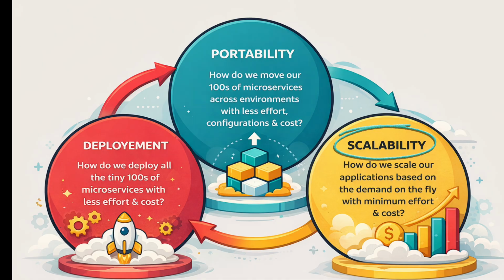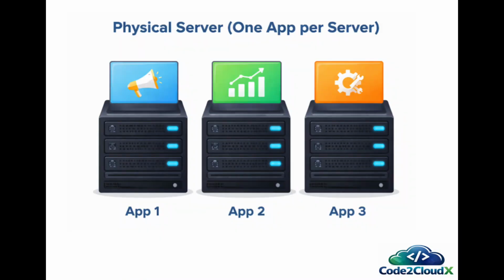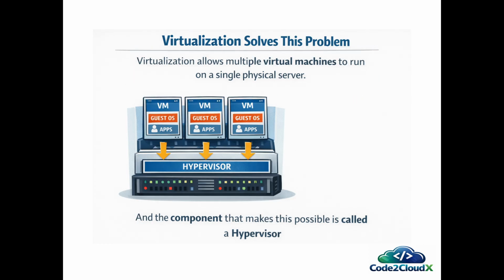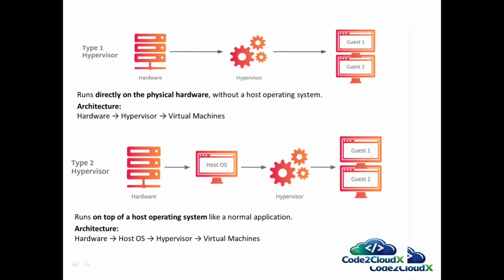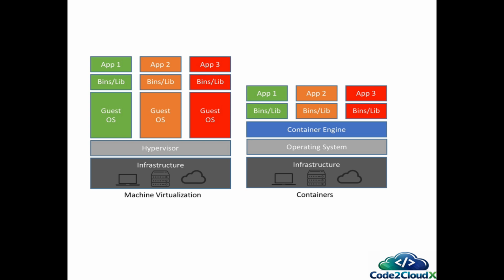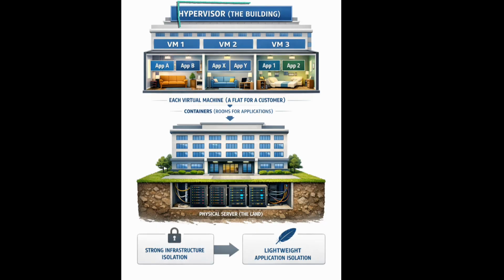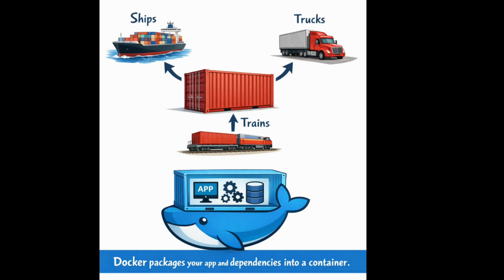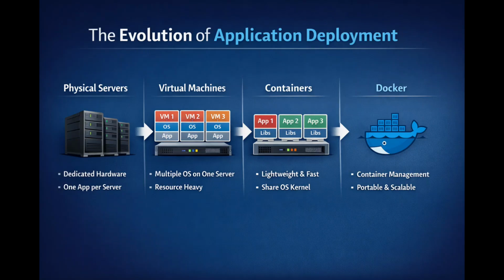From Physical Server to Docker Containers | Hypervisor, VM & Containerization Explained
From Physical Servers to Docker Containers – complete beginner guide to containerization and virtualization.

Docker and containerization explained from scratch.

In this video, we understand the complete journey of application deployment from physical servers to Docker containers.

Before learning Docker, it is important to understand the evolution of infrastructure and how virtualization and containerization solved major deployment challenges.

In this video we cover:

✔ Physical server architecture
✔ Virtual machines explained
✔ Problems with virtual machines
✔ What is containerization
✔ Hypervisor vs containers
✔ Why Docker is important in modern DevOps and microservices architecture

By the end of this video, you will clearly understand why Docker and containers became so popular in modern cloud and DevOps environments.

In the next videos we will learn:

• Installing Docker
• Creating Docker images
• Running containers
• Dockerfile explained
• Docker with Spring Boot
• Docker with microservices